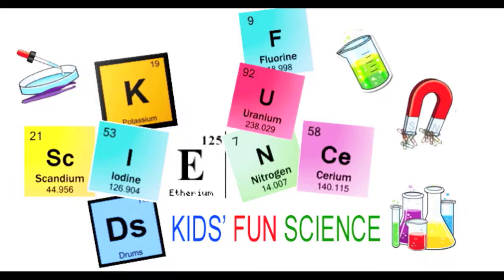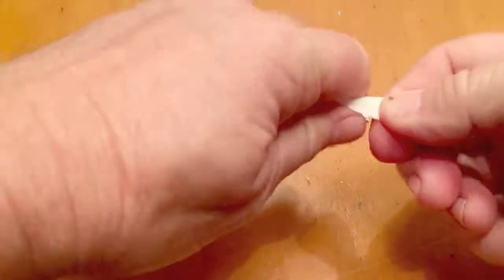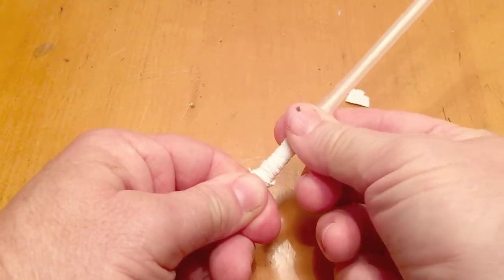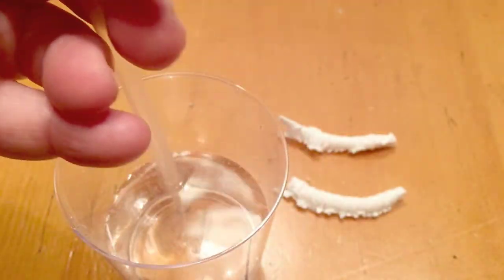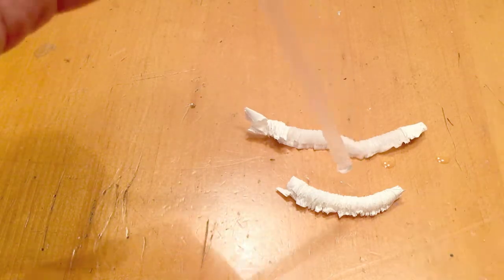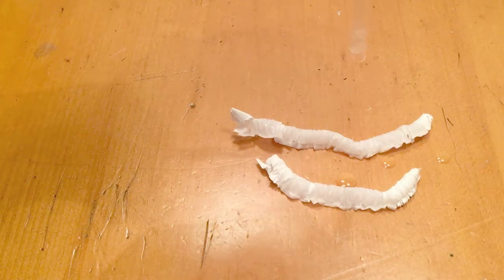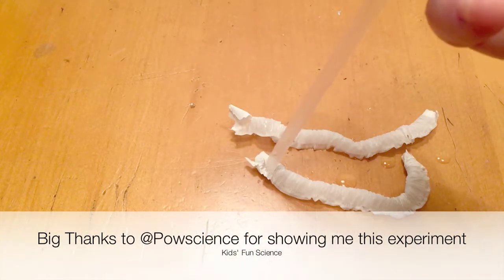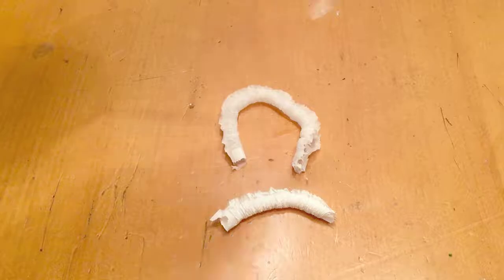Straw Wrapper Wiggle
When drop water on the wrapper, the water molecules will try to get as close as it can to the surface of the paper. And since water molecules are also attracted to one another, it will drag its friends along. This is called capillary action and is why the water travels along the wrapper. The wrapper wiggles and stretches out as the water moves because as its fibers absorb water they swell and straighten out.